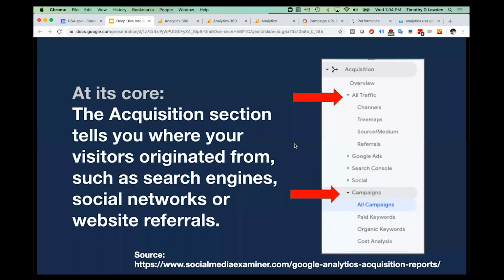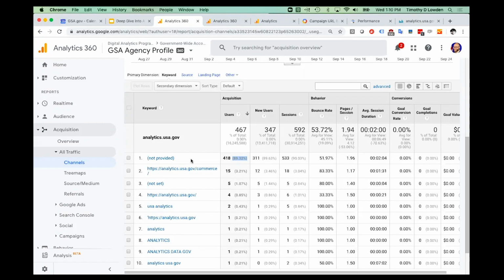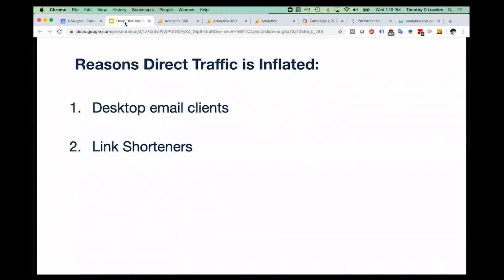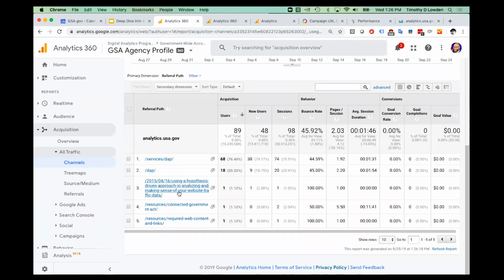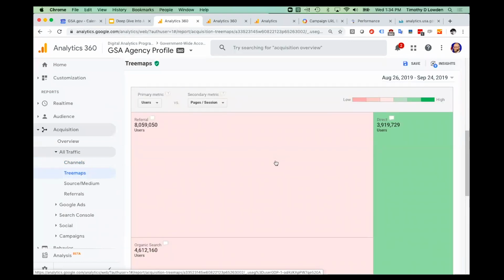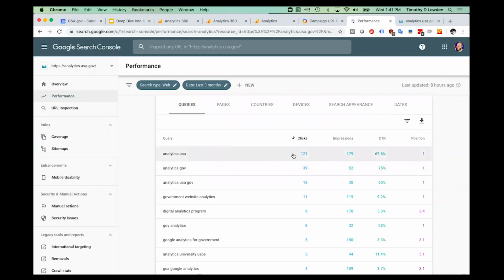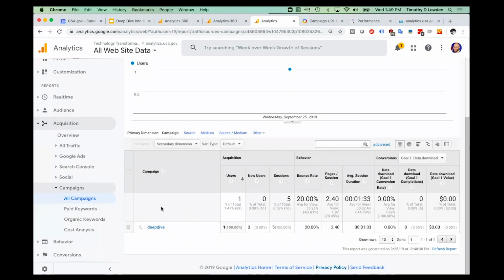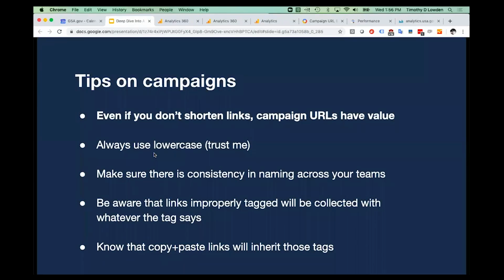DAP Learning Series: A Deep Dive Into Acquisition Reports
In this webinar, we’ll review the acquisition reporting section in-depth, and discuss usefulness of reports and where there may be gaps in data.